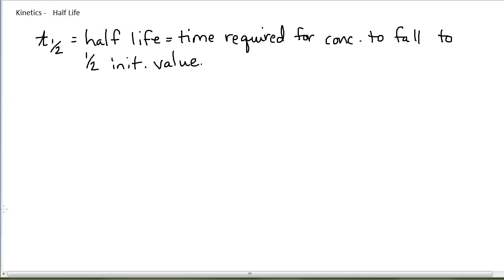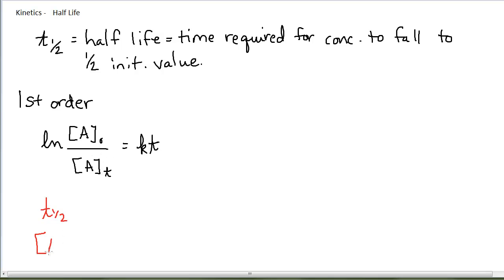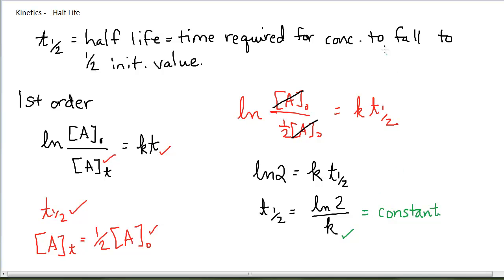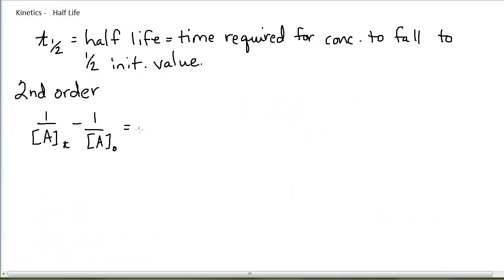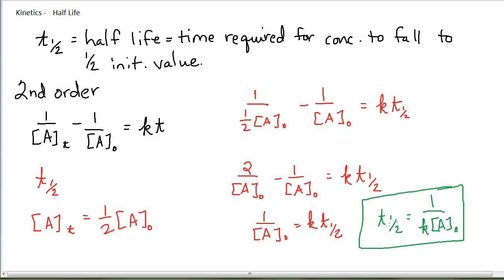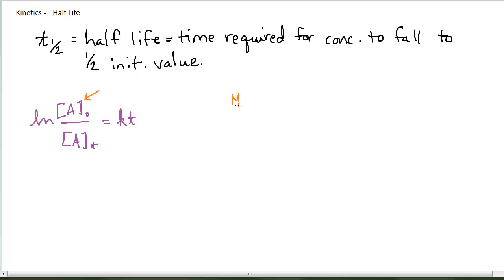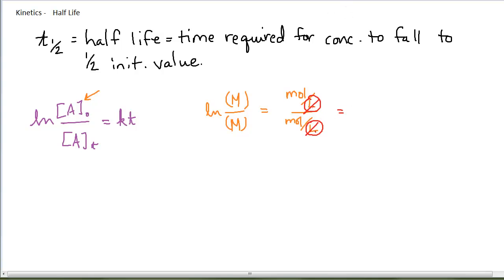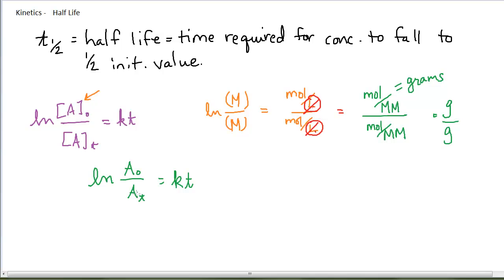Kinetics 4.4 - Half Life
@ about 6:20 I totally messed up a simple concept. Moles TIMES molar mass equals grams.

mol x MM = grams.

The result is still the same.

Half life formulas for first and second order reactions.